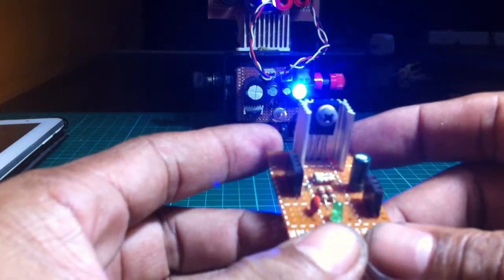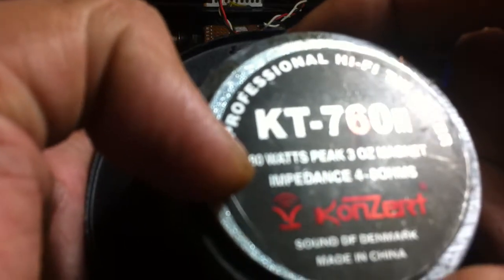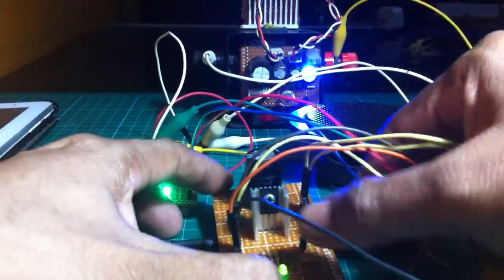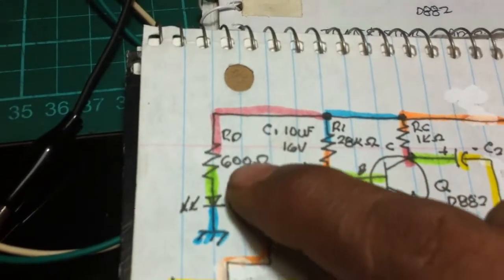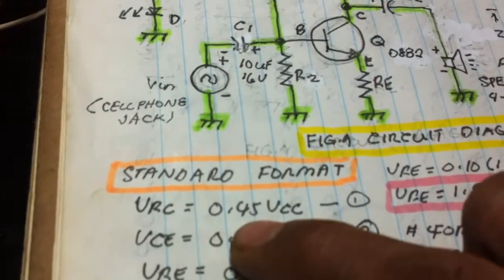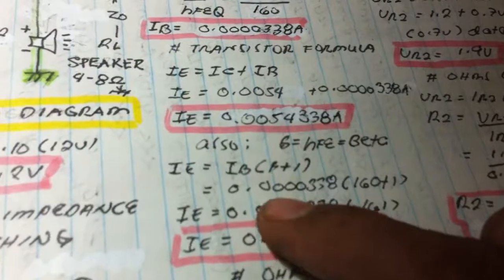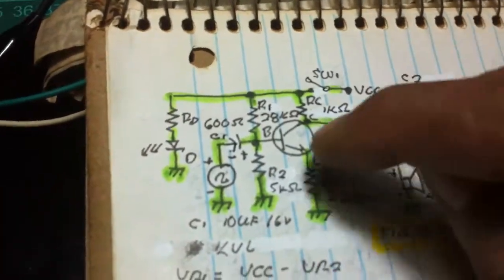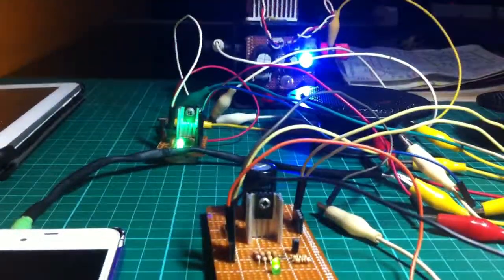Transistor D882 Amplifier Voltage Divider Bias Module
HELLO...EVERYONE. we have a new circuit here. a voltage divider configuration is used to bias the transistor for building an amplifier using power transistor D882 manufactured by NEC

FEATURES...a voltage divider- transistor biasing all resistor values are computed,working principle of the circuit.schematic diagram.perf board lay out and comparing the sound quality of fixed bias configuration versus voltage divider bias configuration actual circuit.